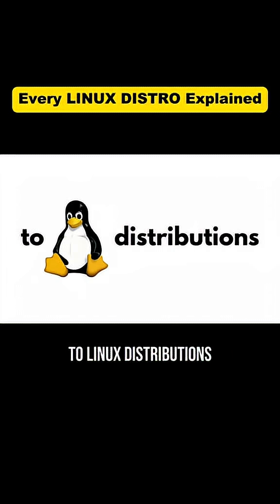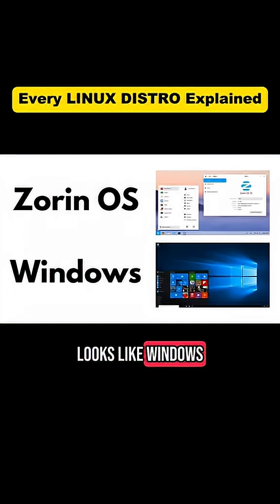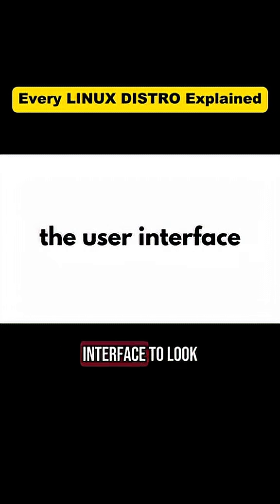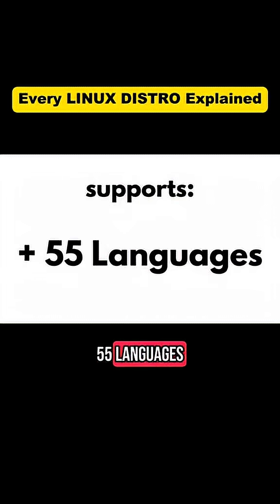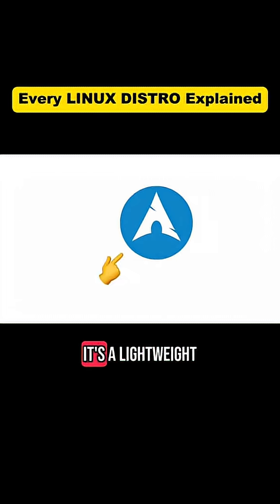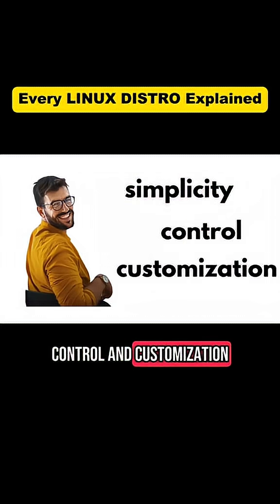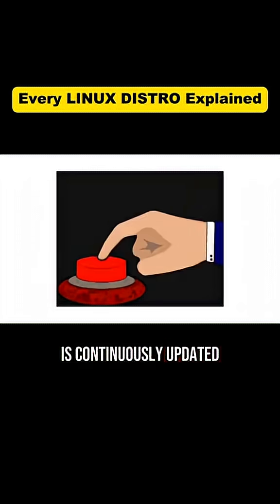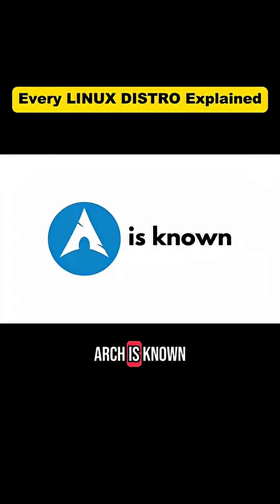Every Linux Distro Explained with Features, Pros, & Who Should Use It